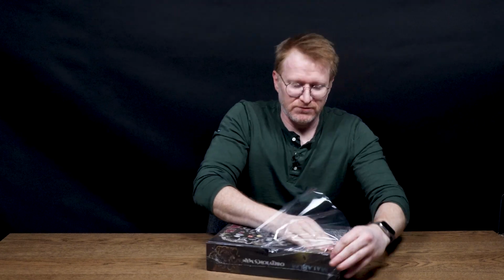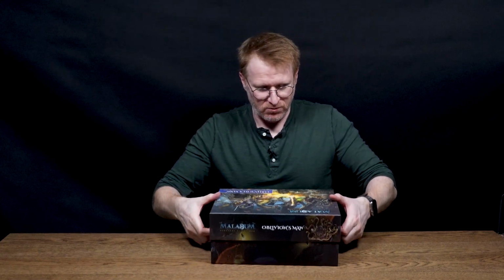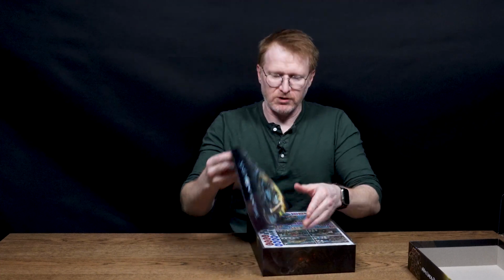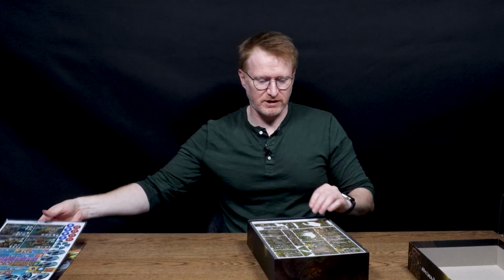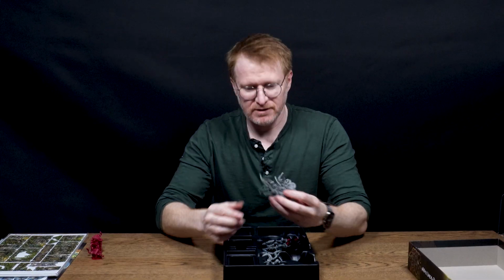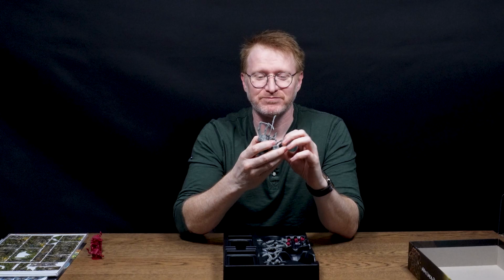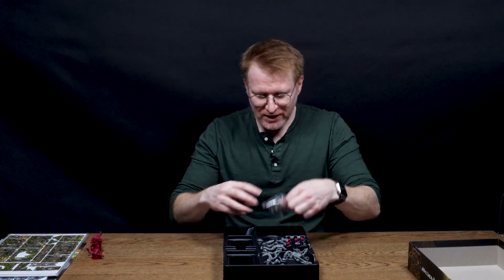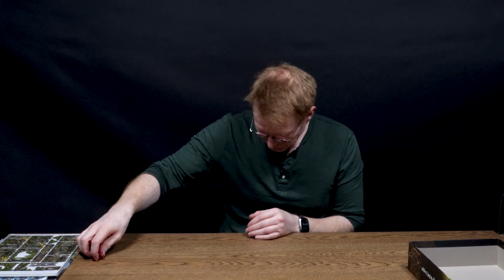April Update -Feral and Orc-ish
An update of the things to come from Battle Systems.

Chapters:
00:00 - Logo Intro
00:14 - Introduction and Overview of Video
Products mentioned:
01:43 - Ravenskeep Sewers
03:50 - Sewers - Water Side
03:57 - Sewers - Lava Side
04:30 - Oblivions Maw
10:35 - Colin trying to wind up Tom
10:58 - Tavern Prototype
11:35 - Tavern Interior Preview
15:30 - Future Character Artwork Reveal
19:14 - Outro, including mention of Project Penguin